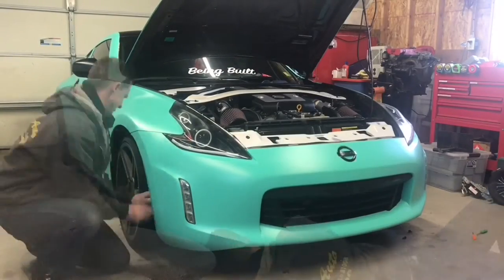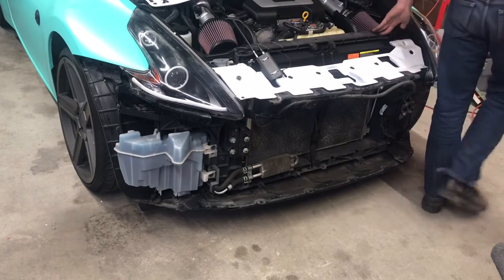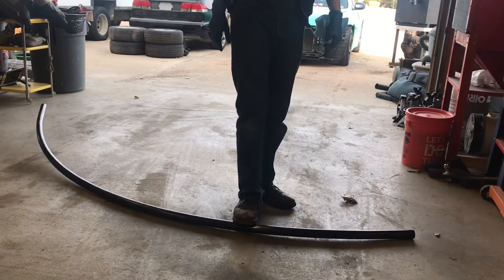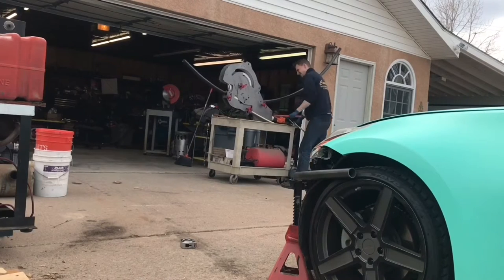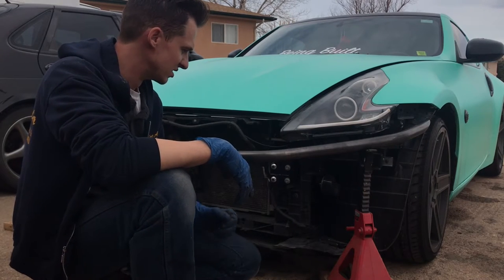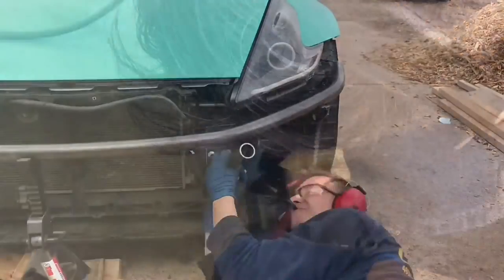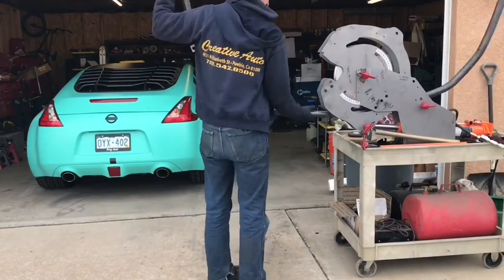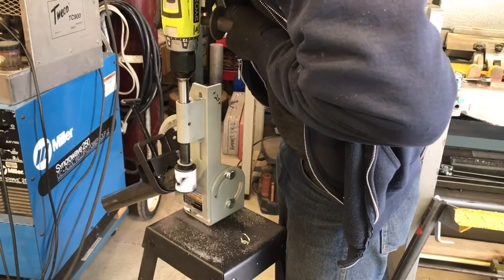EP101: 370z bash bar fabrication. full version with commentary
Nissan 370z gets a stylized bash bar for drifting. Start to finish fabrication.

This is the first attempt at an “episode” type of format. Not completely satisfied with the commentary quality but I’ve gotta start somewhere.
Rogue Fab M600 Tube Bender